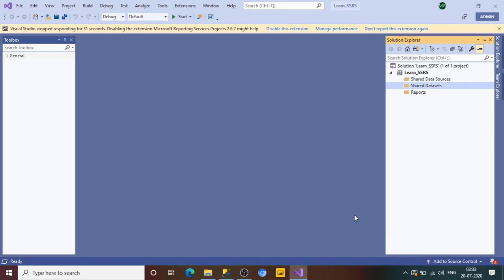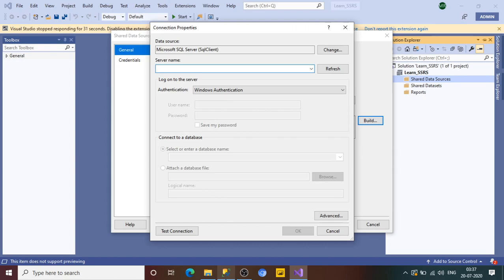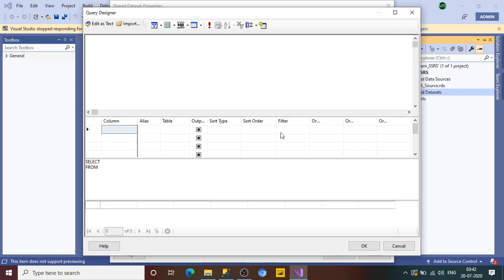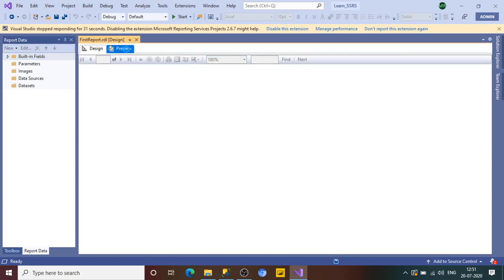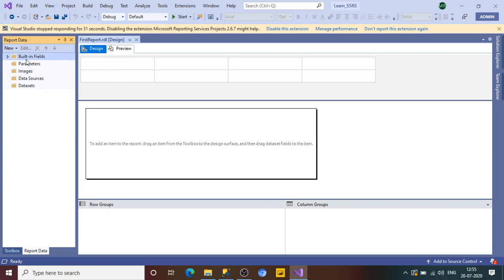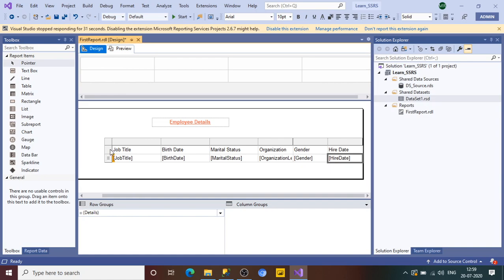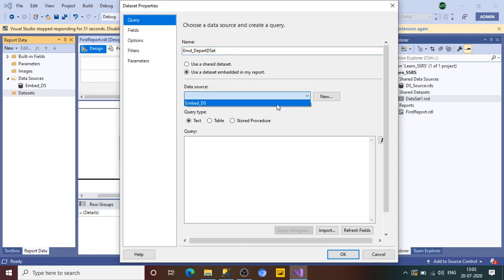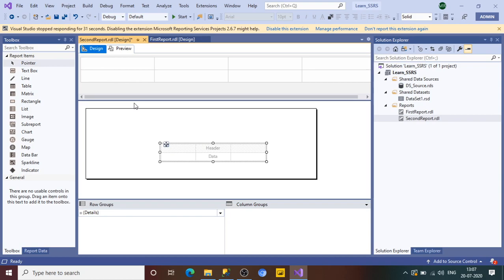Build Your First SSRS Report | Shared DataSources | Shared DataSet | SSRS Tutorials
This session will help you understand the below concepts :
1.) What is Shared Data Sources and Embedded Data Sources in SSRS.
2.) What is Shared Data Sets and Embedded Data Sets in SSRS.
3.) How to create your very first SSRS reports using SSDT tool.